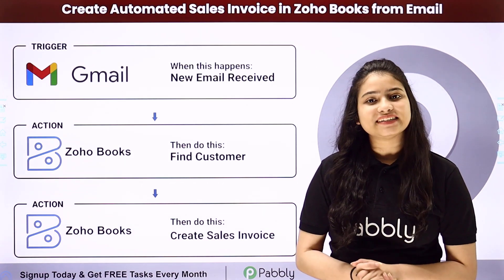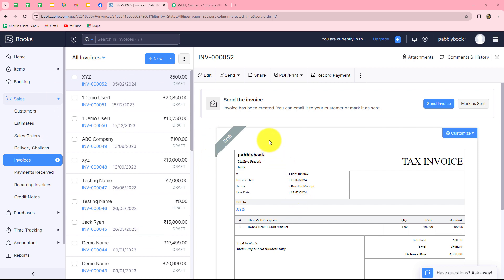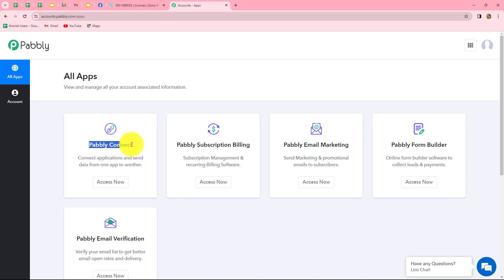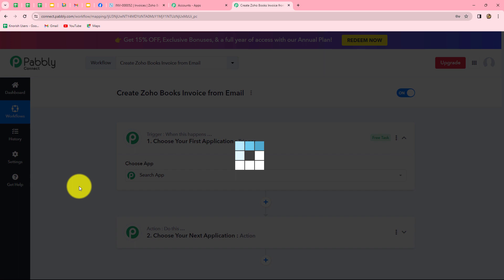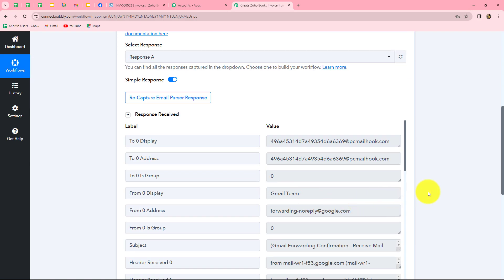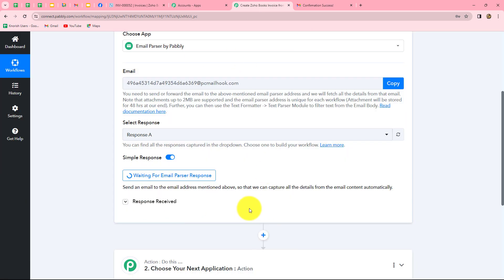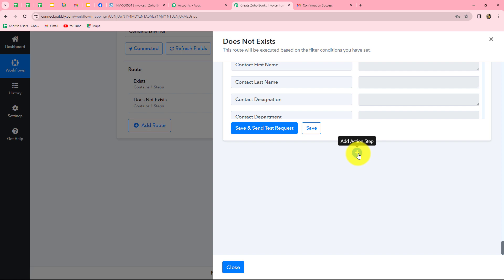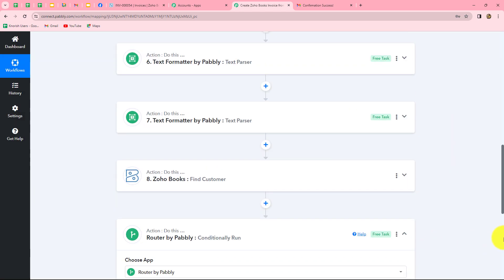How to Create Zoho Books Invoice from Email | Zoho Books Gmail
In this tutorial, we'll demonstrate how to automate the process of creating Zoho Books invoices directly from emails using Zoho Books and Gmail. By setting up this integration, you can streamline your invoicing workflow and ensure that invoices are generated quickly and accurately.

📦 Key Highlights:

Automated Invoice Creation: Set up an automated workflow to create Zoho Books invoices directly from emails received in your Gmail account, eliminating manual data entry.

Email Parsing: Extract relevant invoice information from the email body or attachments, such as customer details, invoice items, and amounts.

Integration Flexibility: Utilize the native integration capabilities between Zoho Books and Gmail to seamlessly connect the two platforms and automate the invoice creation process.

1. Automation: Pabbly Connect offers automation capabilities that can help you automate mundane and repetitive tasks. This allows you to save time, money and resources.

2. Integration: Pabbly Connect provides a wide range of integrations so that you can connect different web services with each other. This helps you to create smarter workflow processes and make your business more efficient.

3. Security: Pabbly Connect takes security seriously and provides an industry-standard security system to protect your data and applications.

4. Scalability: Pabbly Connect is highly scalable and allows you to easily add new applications and services to your workflow.

 5. Cost-effective: Pabbly Connect is cost-effective and provides plans for different business sizes.